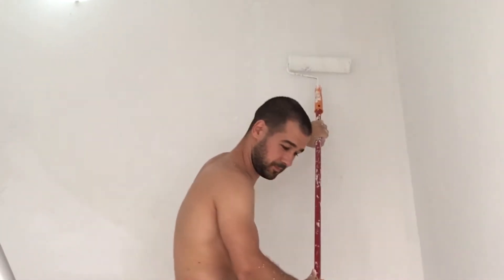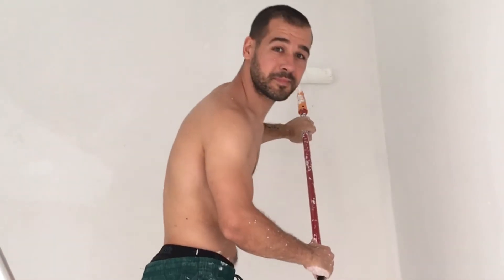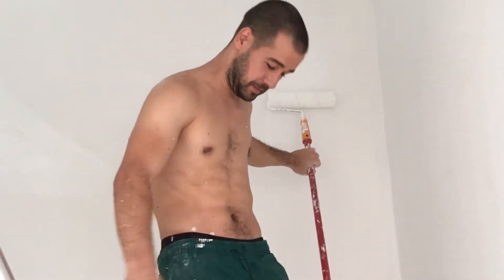Renovation Old House with Small BUDGETS vlog